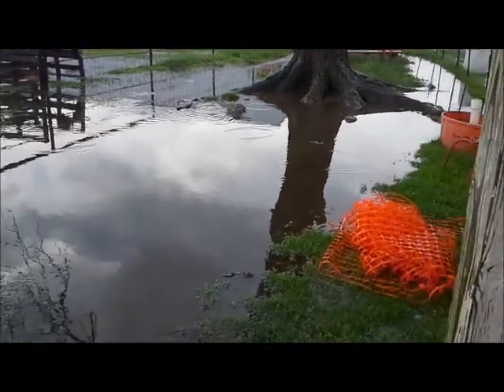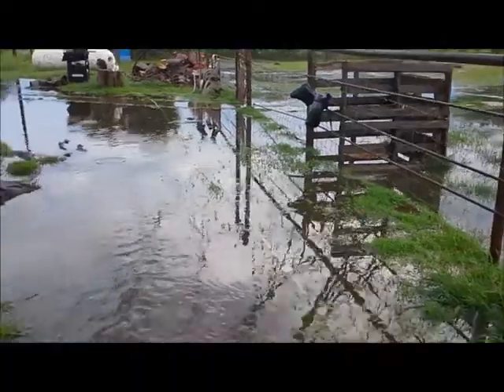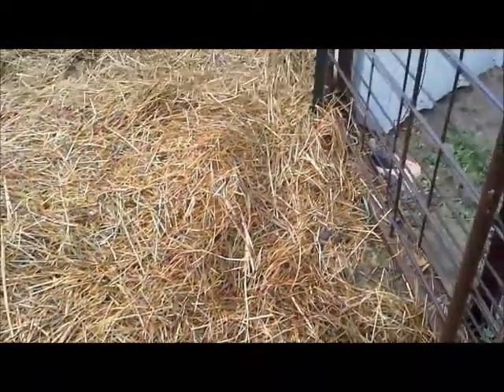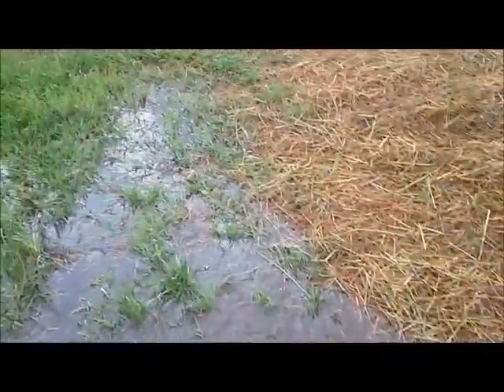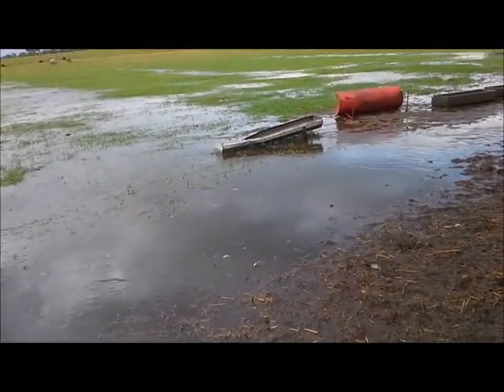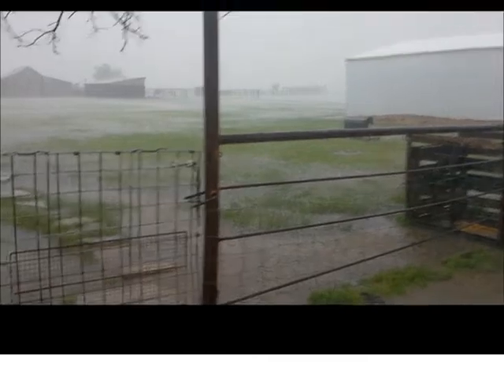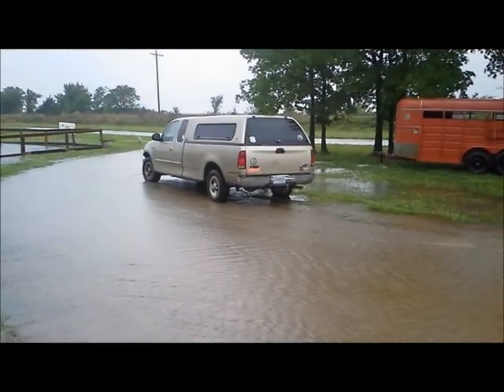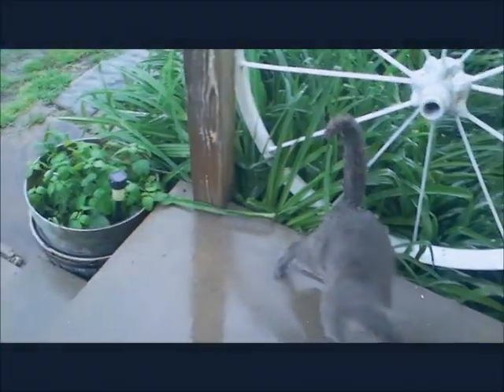More rain and flooding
I got nothing done today other then move animals and clear water.

Our Format
In the Barn stalls - Animals and Their issues
Mending Fences - Repairs and projects
The Yarn Farm - Anything Fiber and sheep
In the Fields - Gardening
In the Farmhouse - Our lives
On the Porch - Things Christy is working on
Off to Market - What is done and for sale